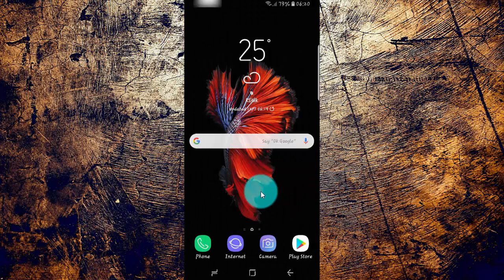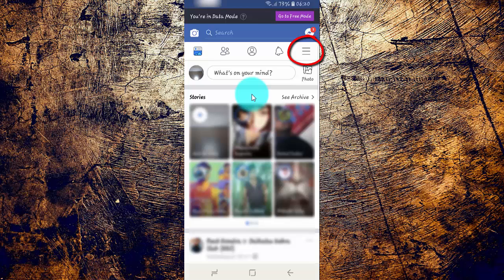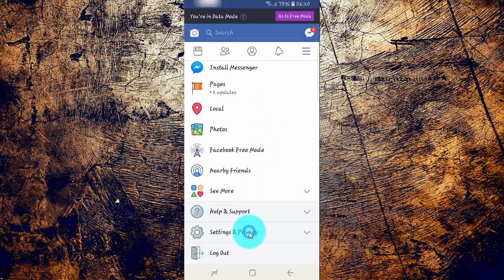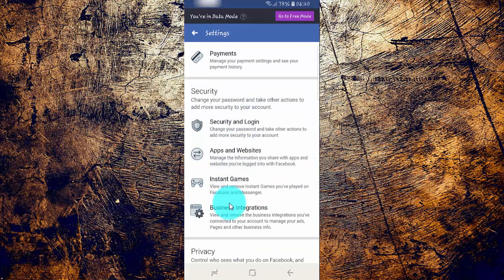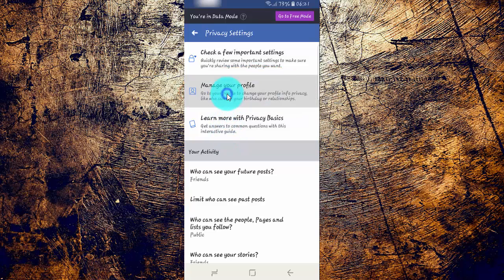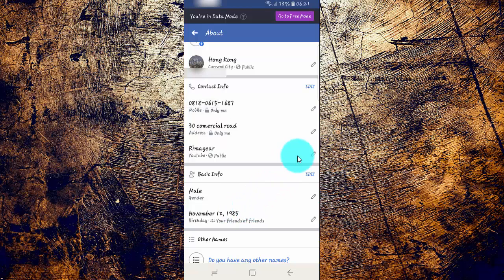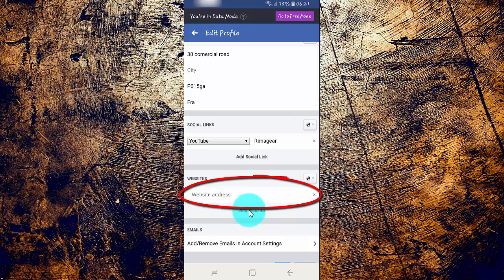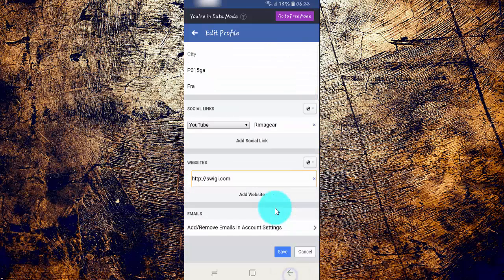Android Phone : How to add your Website on Facebook App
On this video you can know How to add your Website on Facebook App. Facebook version is 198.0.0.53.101, and android phone using Samsung Galaxy S9 with android 8.0.0 (Oreo) operating system